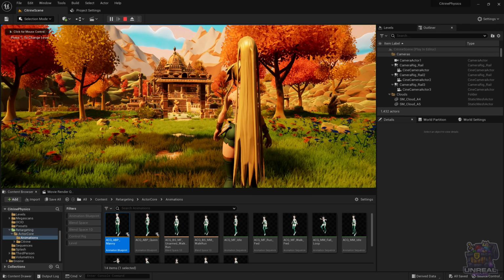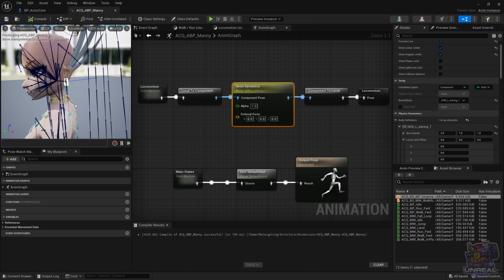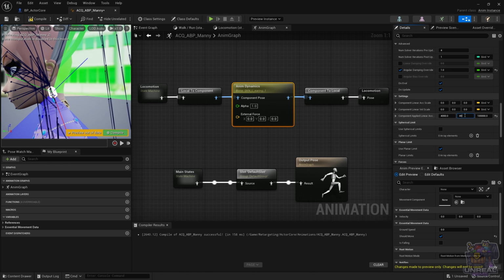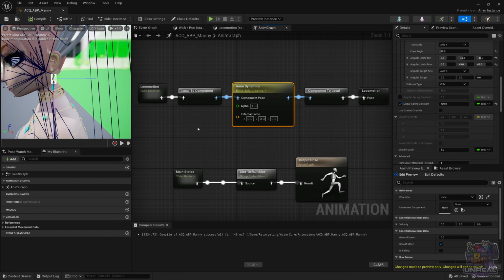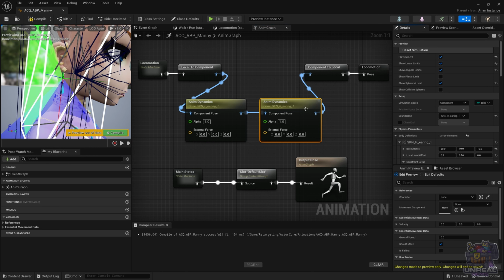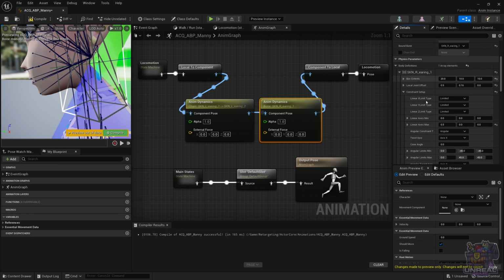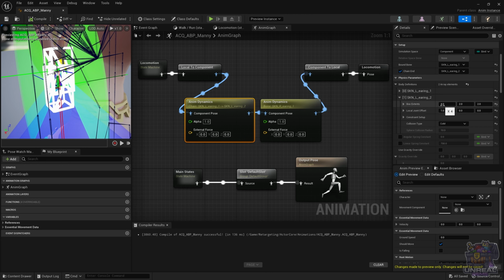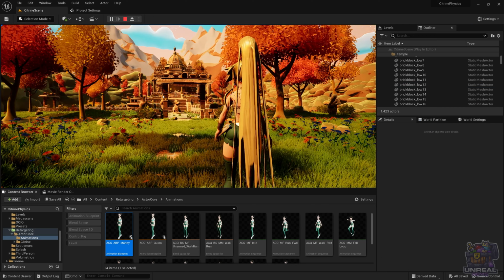Earings Physics | Anim Dynamics Nodes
This video will explore the powerful world of Anim Dynamics nodes in Unreal Engine 5. We will utilize these nodes to simulate dynamics in Citrine's earnings. Throughout this tutorial, I'll guide you step-by-step, helping you set them up flawlessly while sharing valuable tips and tricks to enhance your workflow.

Learn how to infuse your game characters with life using Unreal Engine's Anim Dynamics! Discover the secrets to creating realistic animations that respond to the environment and gravity. Elevate your game's immersion with fluid, lifelike character movements. Join me now and bring your characters to life like never before! Let's dive in!

00:00 Intro
00:26 Anim Dynamics
02:21 Left Earing Setup
16:26 Right-Earing Setup
20:40 Spherical Limits
25:12 Planar Limits
28:21 Long Chains
32:44 Advanced Simulation Options
33:23 Alpha
35:08 Outro